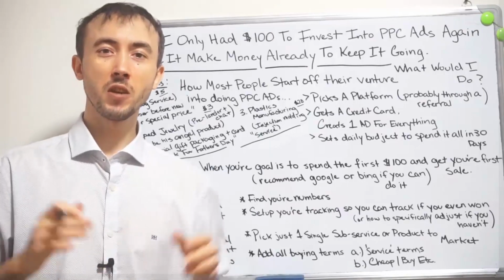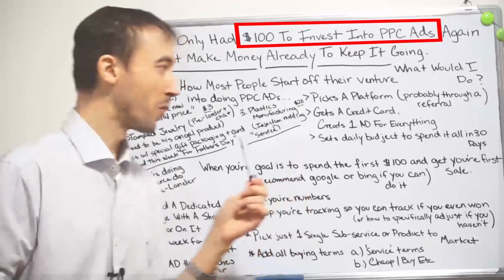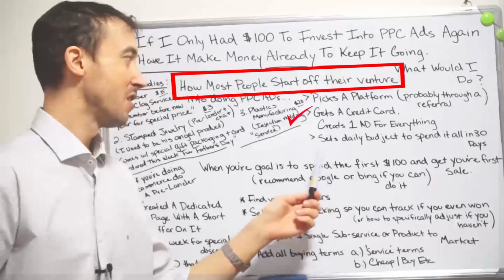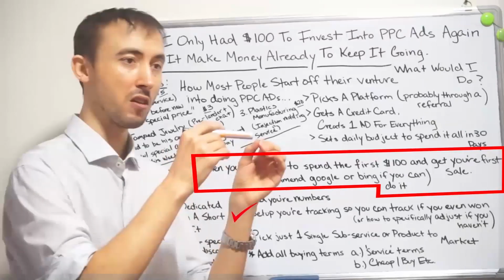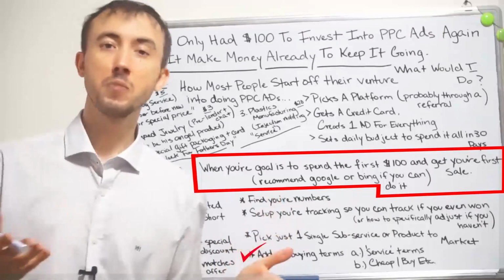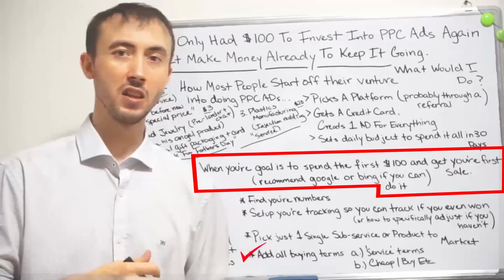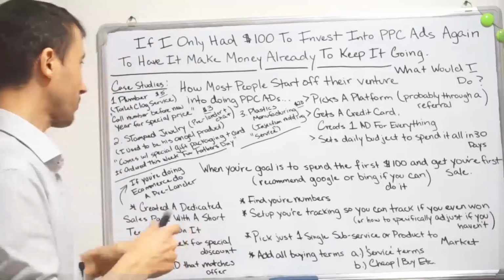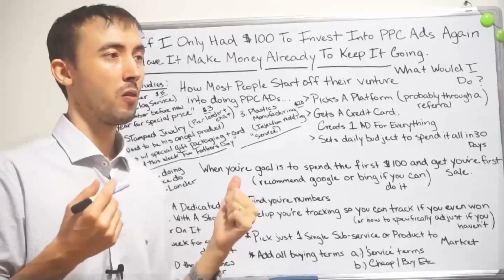If I Only Had $100 To Invest Into PPC Ads To Have It Make Money To Keep It All Going, What I Do?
If I were down to my last 100 dollar bill and had to make me enough money to keep my Google ADs running already with the sales that the first $100 makes, THIS is what I would do every time NO MATTER what business I am in.

Timestamps
How Most People Start off their venture
7:28 - Pick a Platform
7:44 - Gets a Credit Card
8:30 - Sets daily budget to spend it all in 30 days

When your goal is to spend the first $100 and get your first sale.
11:56 - Find your numbers
12:04 - Setup your tracking so you can track if you even won
13:35 - PIck just 1 single Sub-service or Product to Market
16:30 - Add all buying terms
               a) Service terms
               b) Cheap / Buy etc.